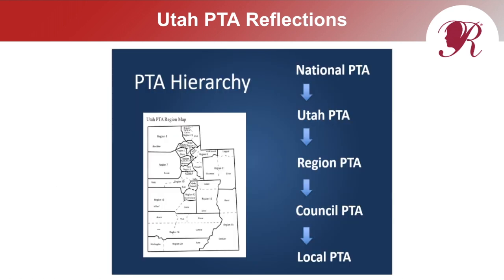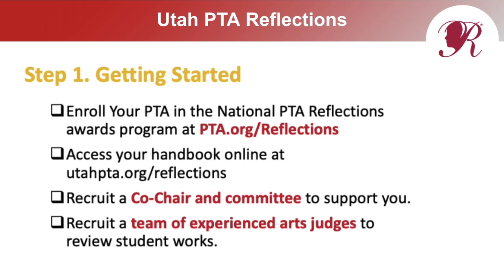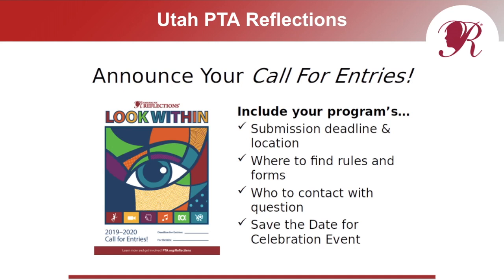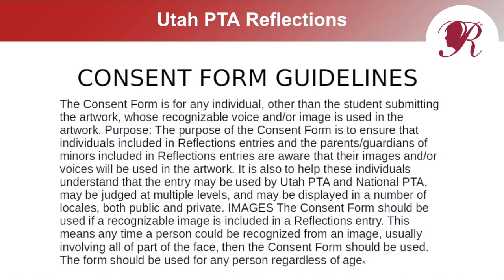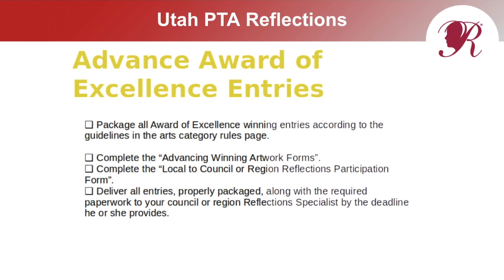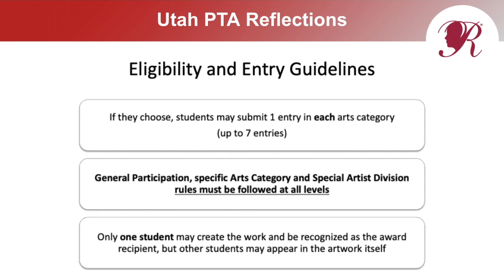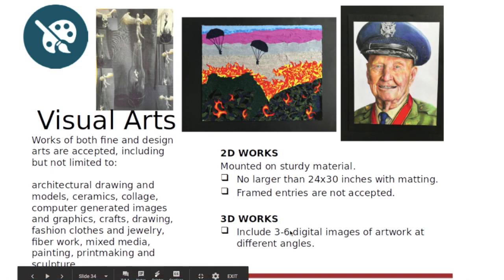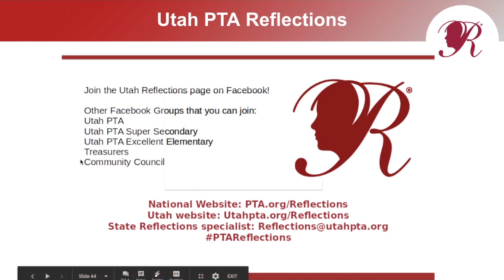Introduction to Reflections, Utah PTA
Intro to running a successful PTA Reflections program in Utah.